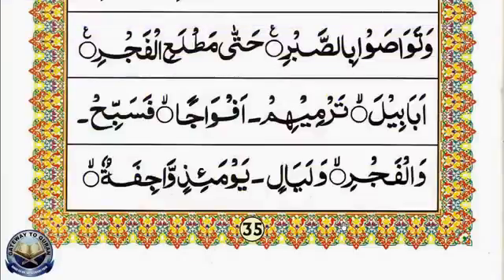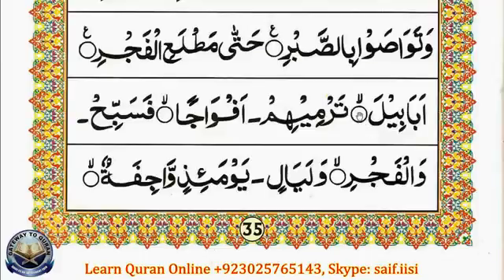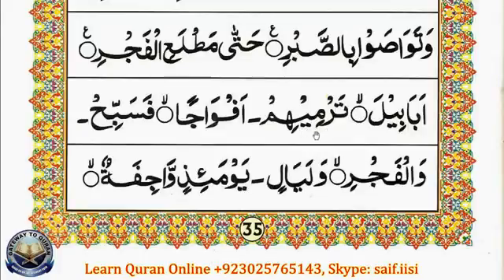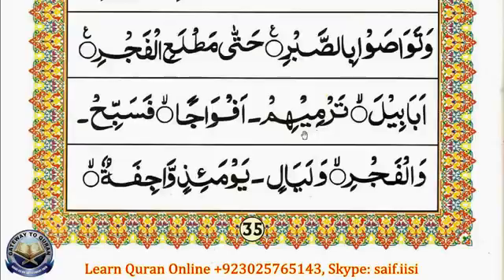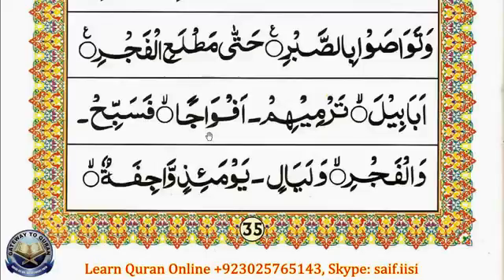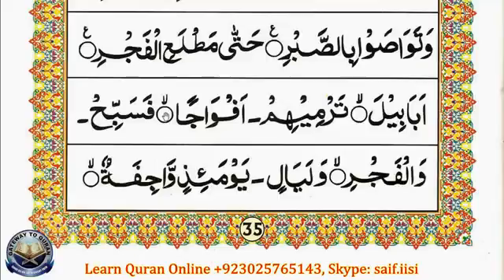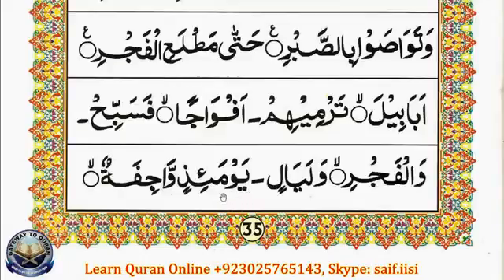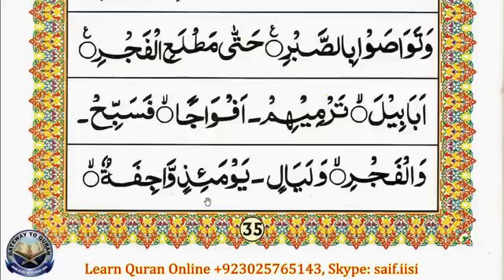Basic Quran Reading Qaida Lesson # 29.9 Symbols of waqf: and How to stop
Learn Quran Tajweed Video Lessons
This video will help you learn Quran with Tajweed ( Correct pronunciation). You can practice here

Courses we offer Online:
# Quran Reading
# Tajweed Rules
# Applied Tajweed
# Quran Translation
# Tafsir e Quran
# Basic Islamic teachings
# Memorization of Holy Quran